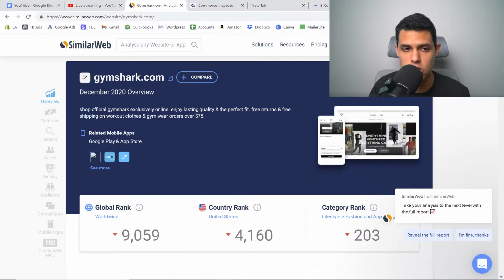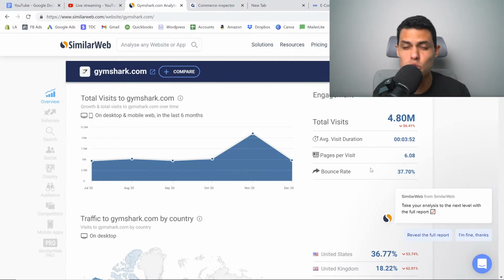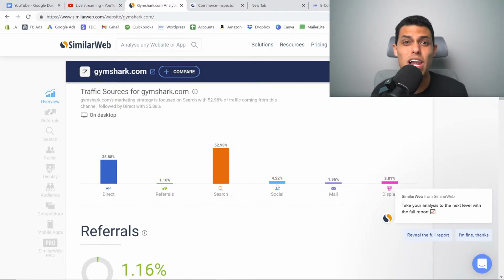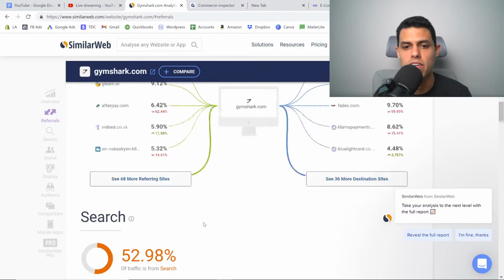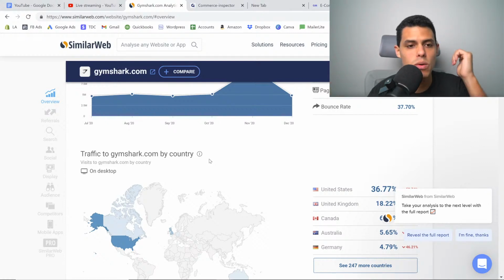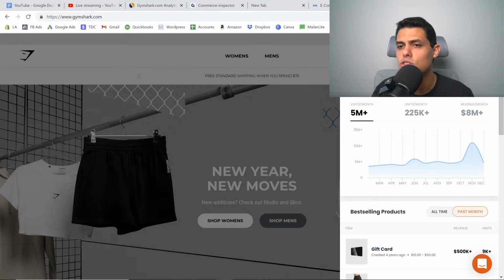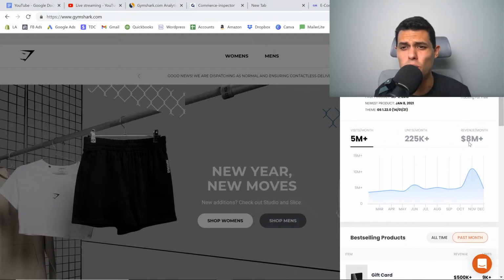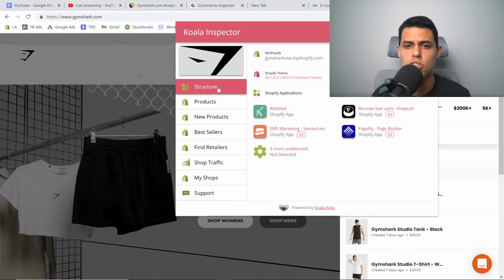2 Apps To Spy on Your Shopify Competitors for Free